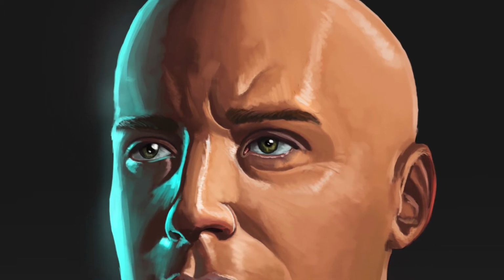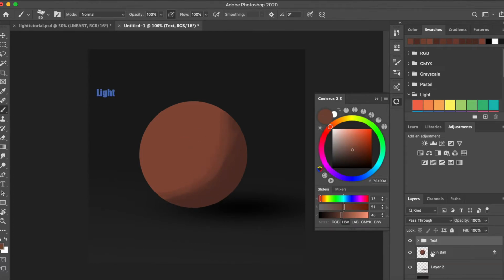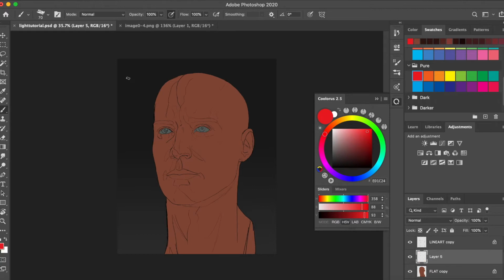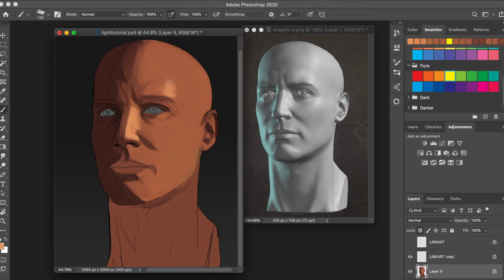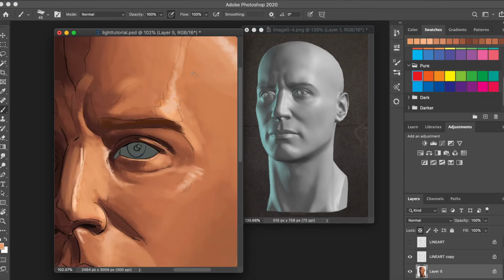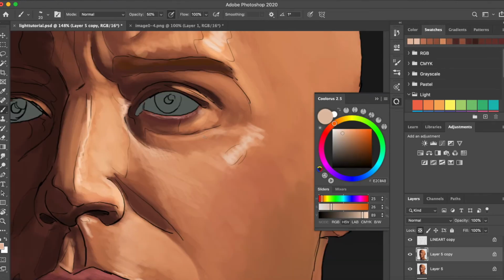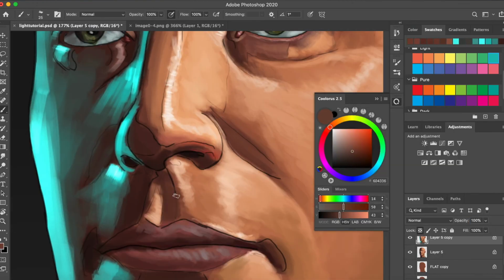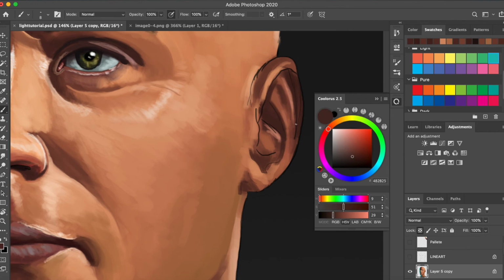Digital Painting: Simplifying Light & Shadow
In this video I go over my Digital Painting process, and show you how to breakdown painting light & shadow into simple steps.

I'm using adobe Photoshop CC & a Wacom Intuos 4 Tablet.